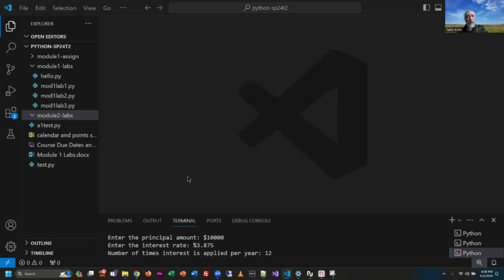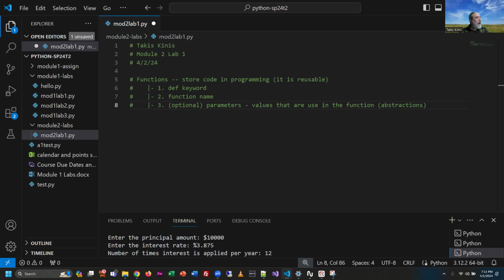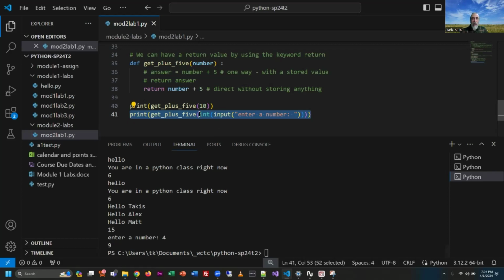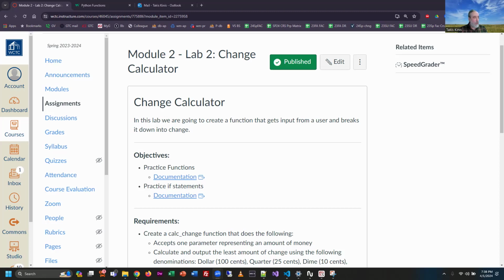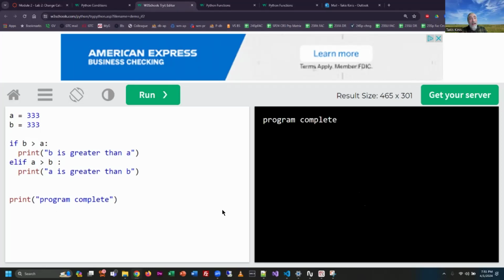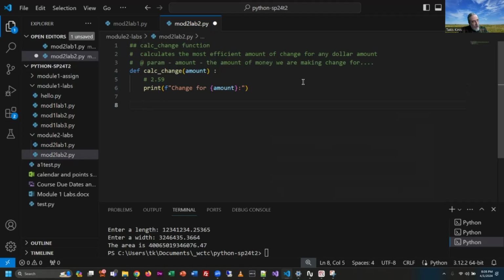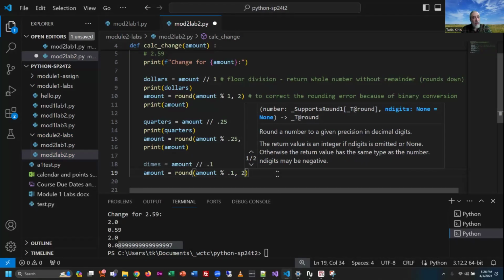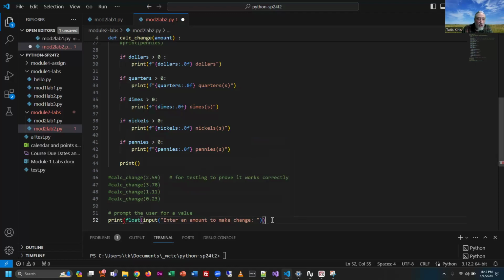Python Programming - Module 2 Labs 1 & 2 - funcitons and if elif else - Spring 2024 Term 2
Recorded during a live class session 4/2/24 for WCTC. Covers materials from module 2 labs 1 and 2, overview of functions, if elif else statements, indenting, parameter/argument passing, returning values, calling functions, rounding errors, modulus, floor division, etc.